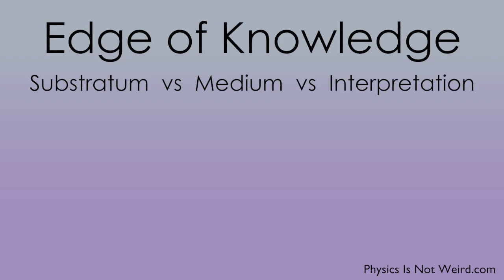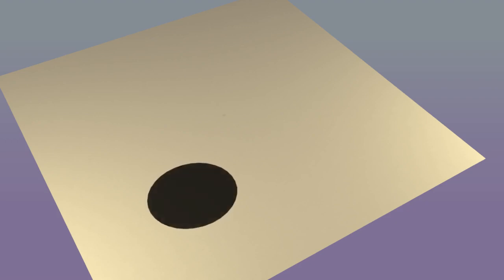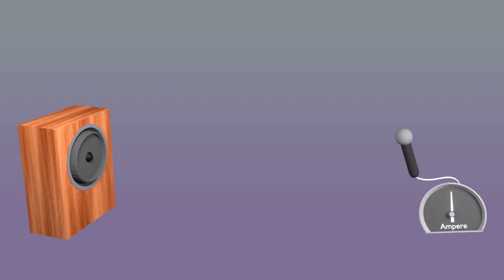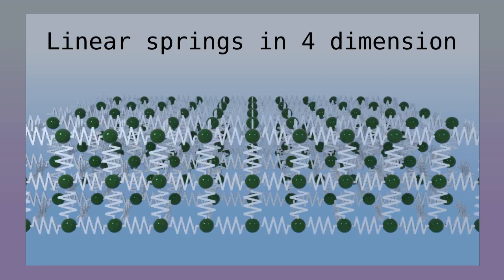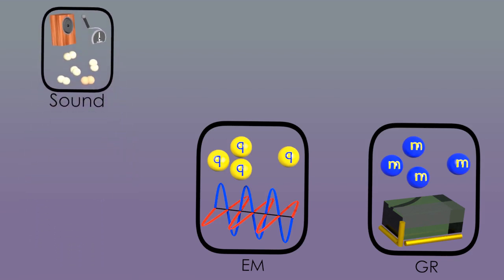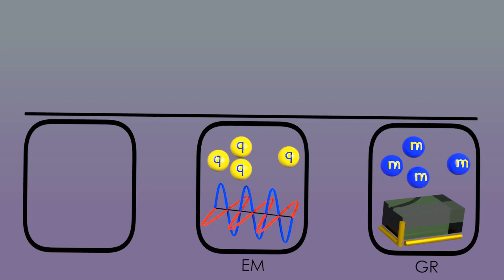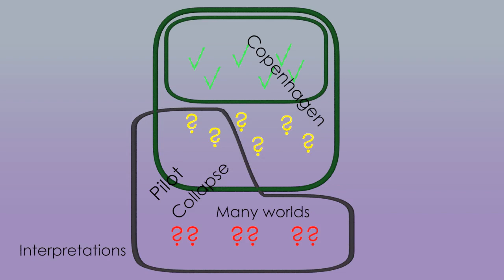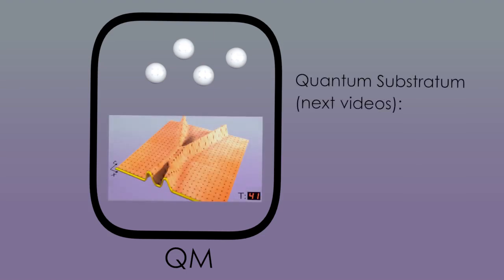Edge of Knowledge: Substratum vs. Medium vs. Interpretation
This video is a prequel to my videos on quantum mechanics and relativity. It defines what a substratum is, and why it is useful.

By Öjvind Bernander, Ph.D. Caltech

For more videos, visit PhysicsIsNotWeird.com.